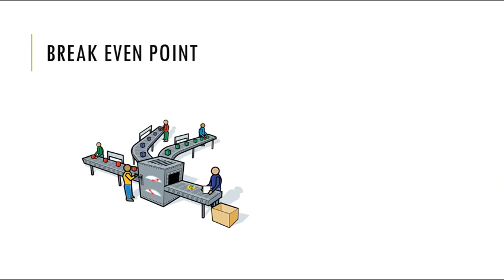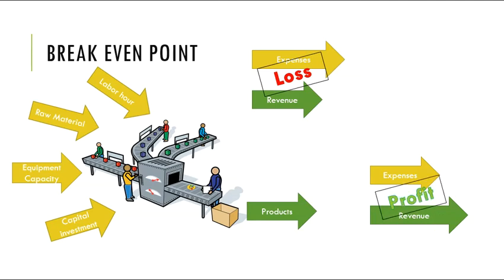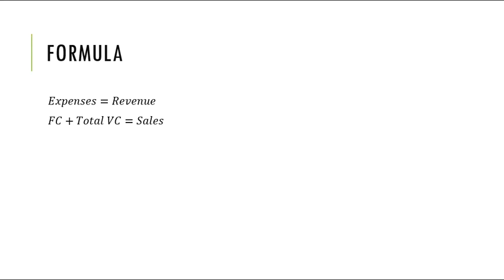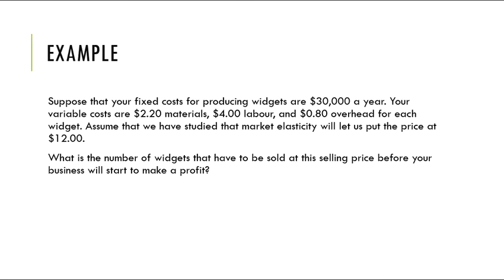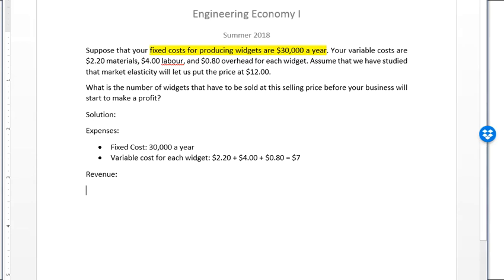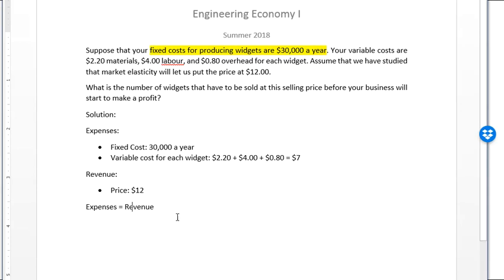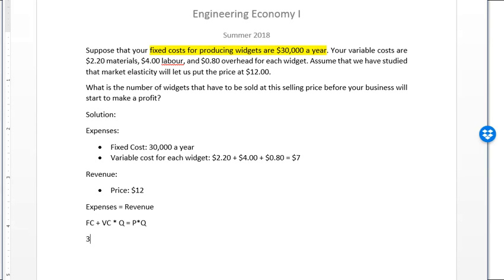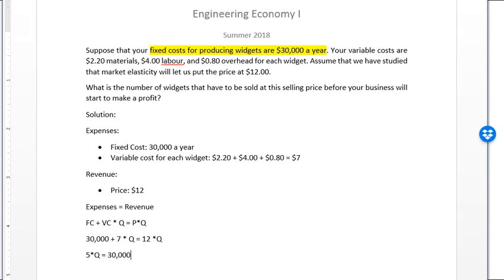Break-even Point Analysis - Engineering Economy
This video explains break-even point which is an essential concept in Engineering Economics. The video also uses a simple example to further clarify how this concept may be used for decision-making.